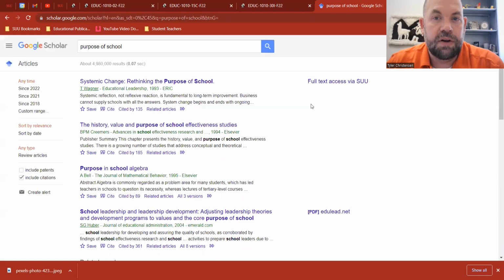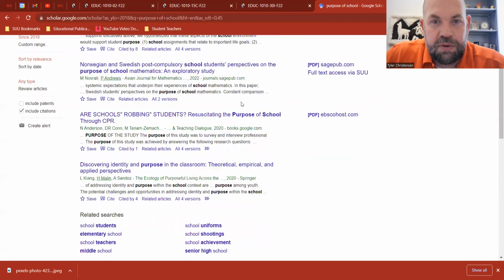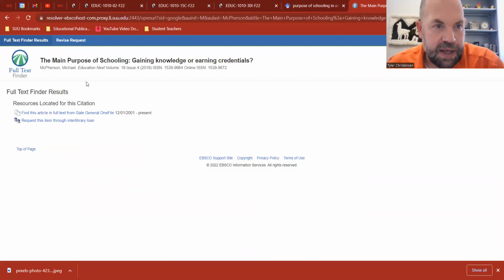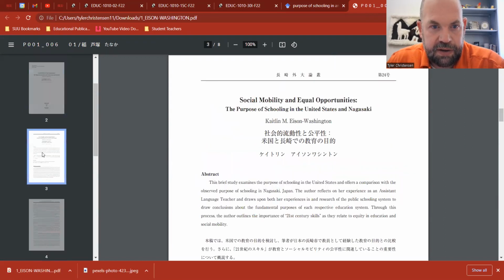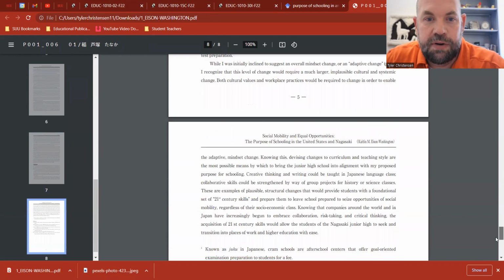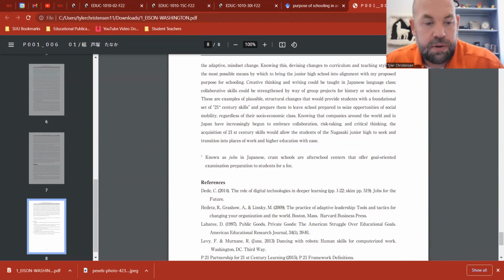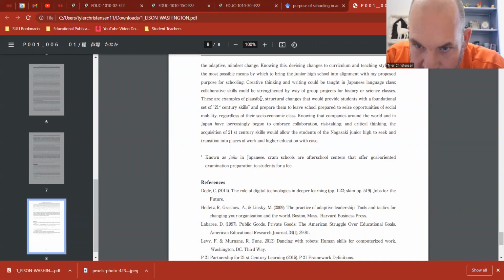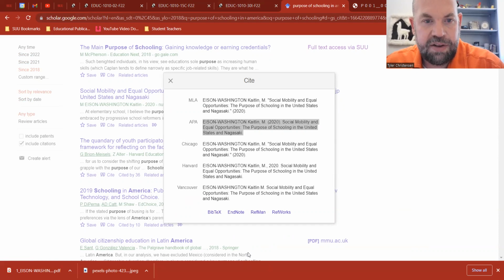Lecture: How to do academic research